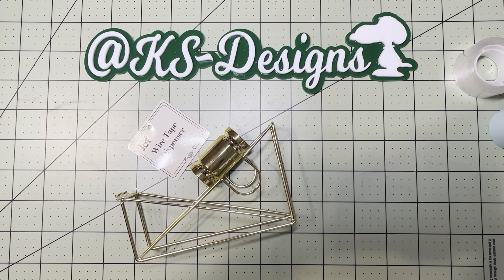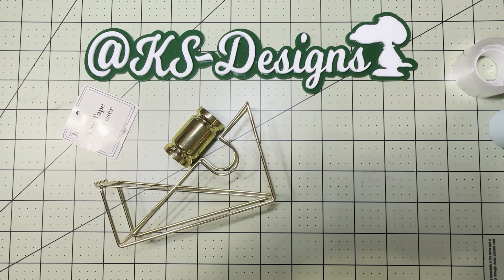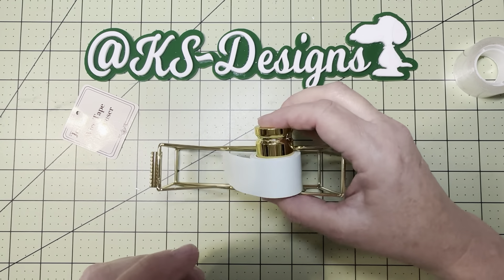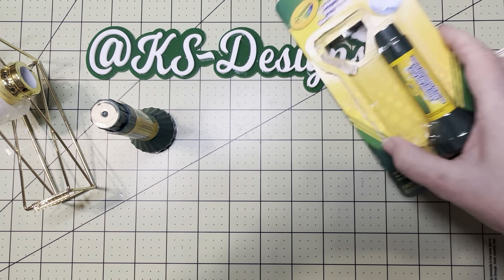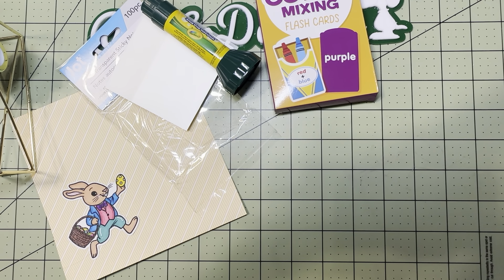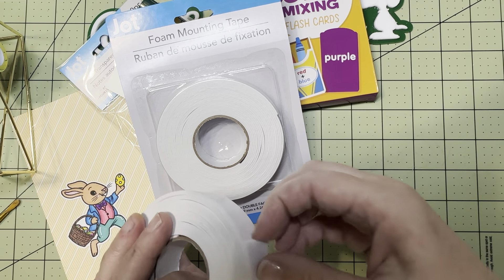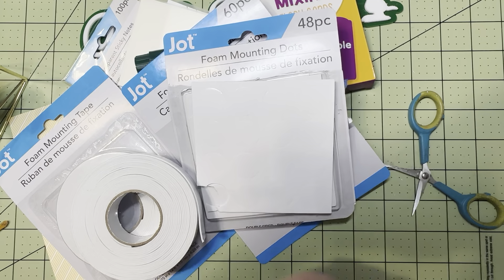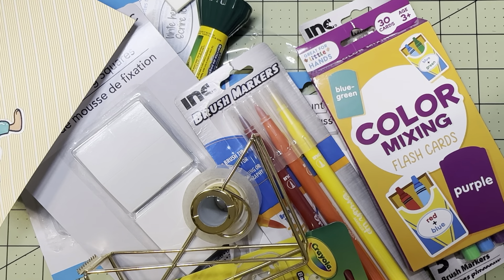COOL new THINGS at DT! Crafting on a budget? I GOT YOU! 🙌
On an a crafty budget? COOL new items @dollartree can help AND THEY WORK!
Show and tell, product price and review!